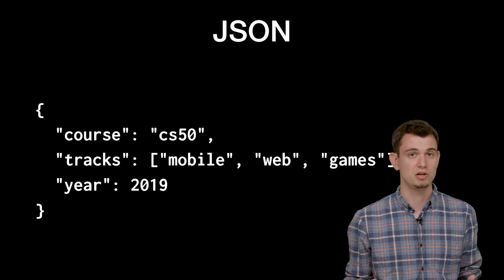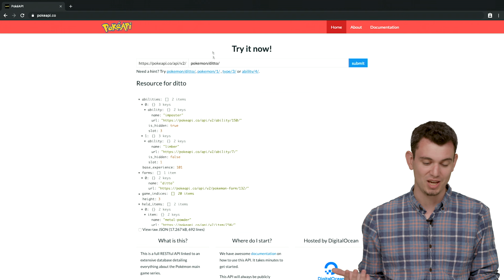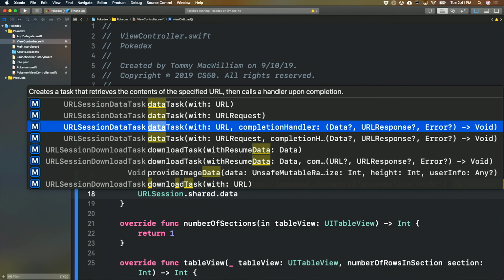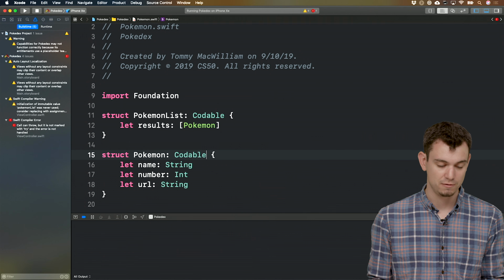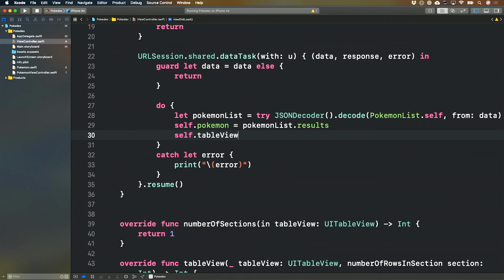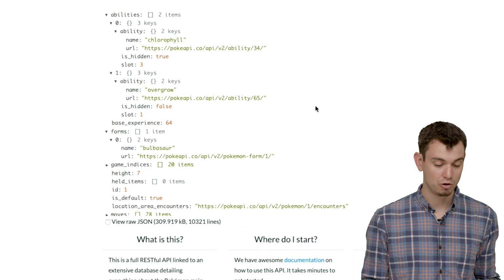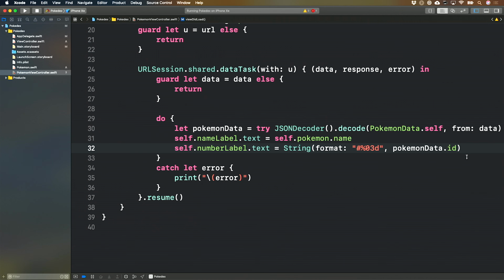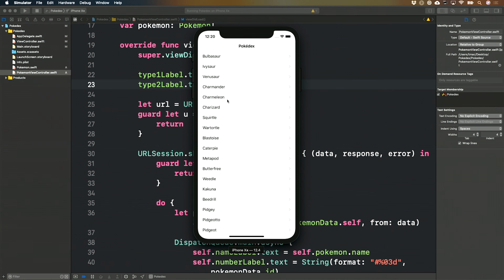CS50 Tracks 2019 - iOS - Lesson 3